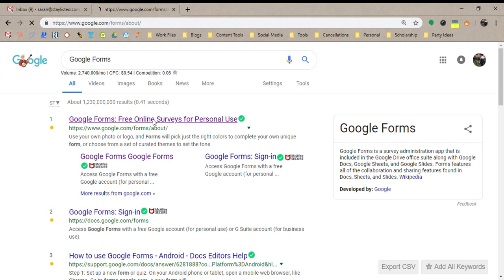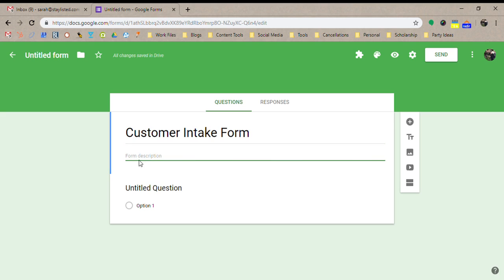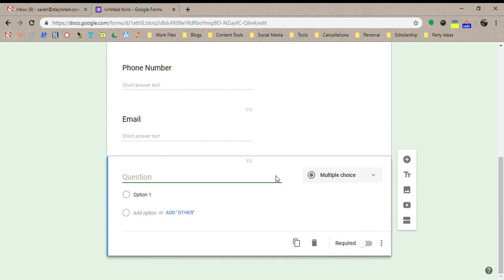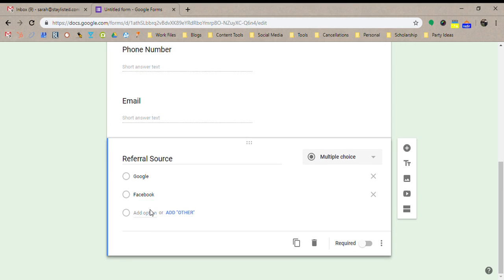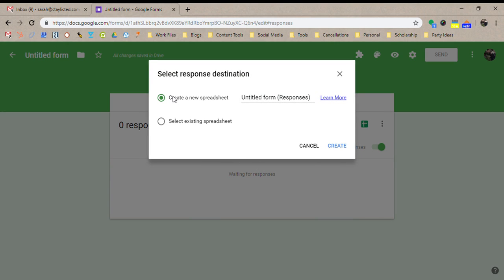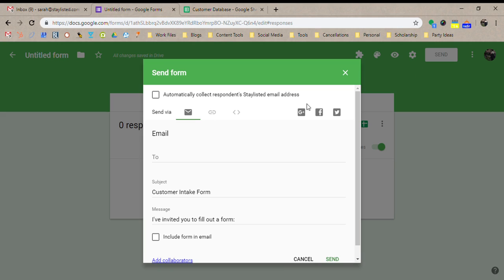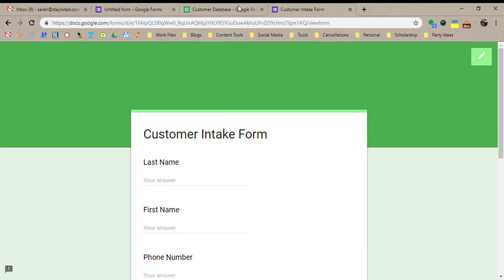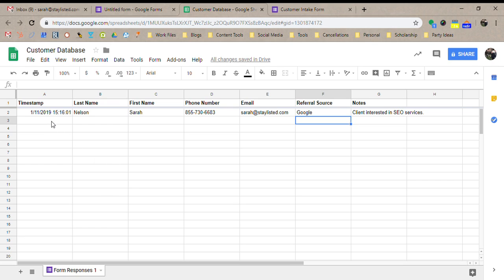How to Create a Customer Database Using Google Forms and Google Sheets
This is a short video showing small business owners how to use Google Forms and Google Sheets to create an easy customer database to track client information. for more helpful articles for local SEO and small business marketing.